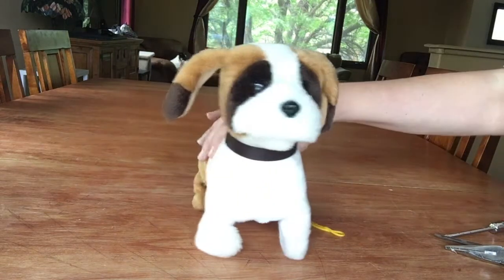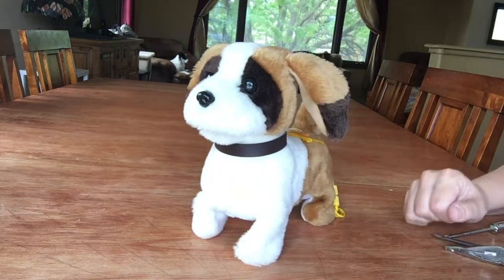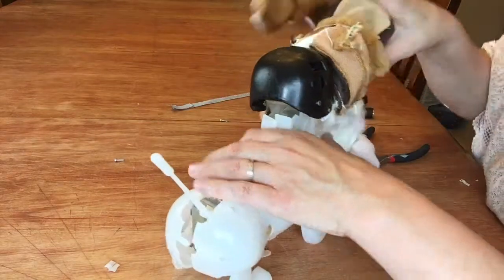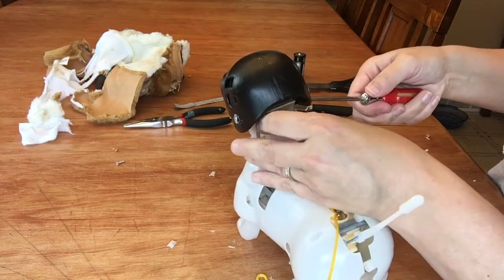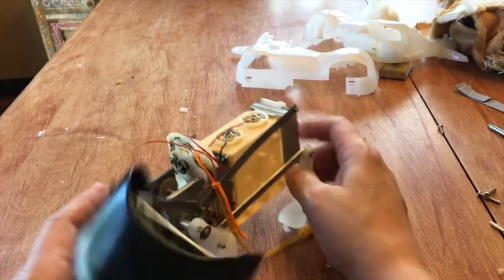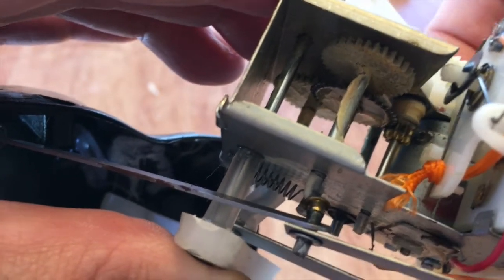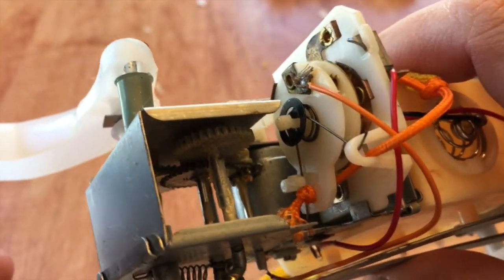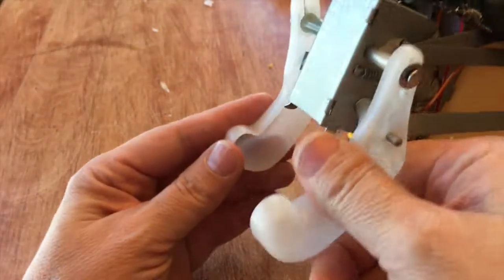Walk N Talk Dog Take Apart & Repair Attempt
I tried!